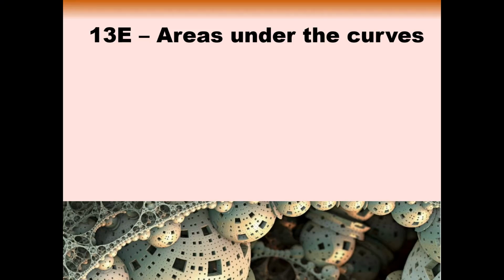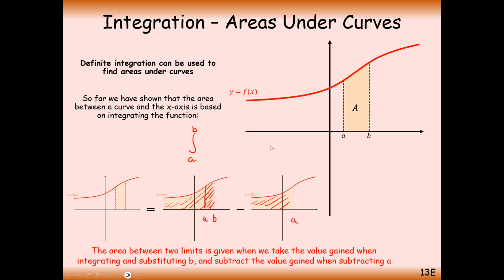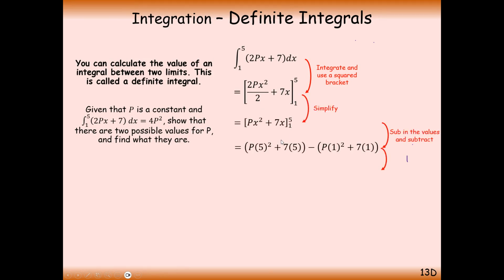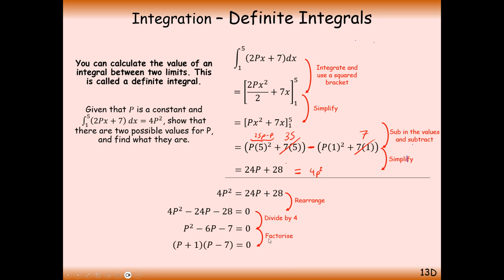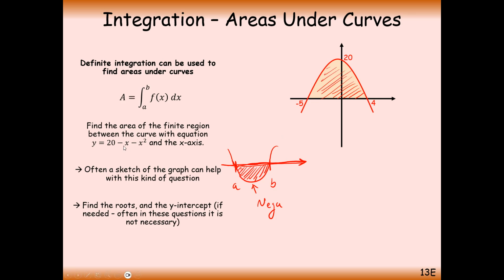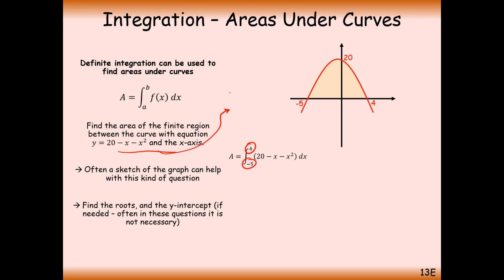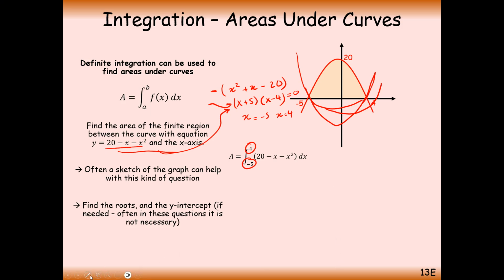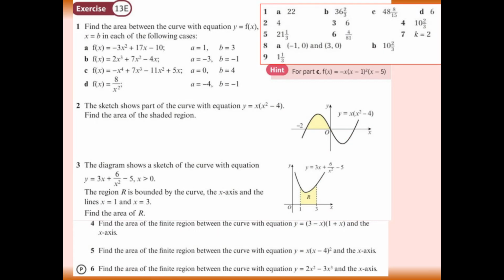AS Pure Mathematics - 13E Calculating area under the curve